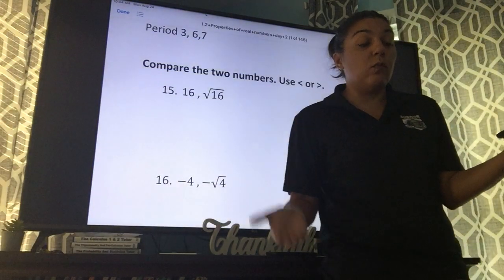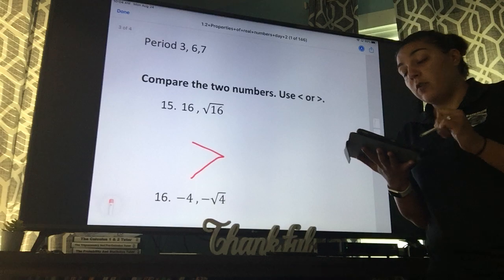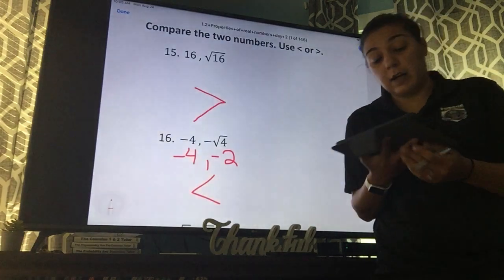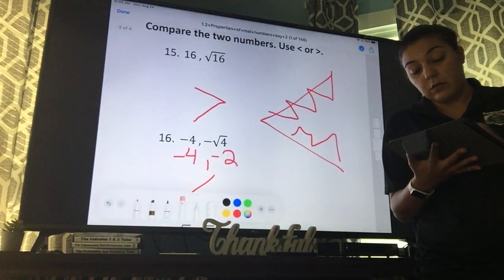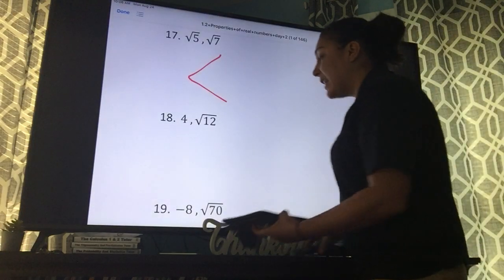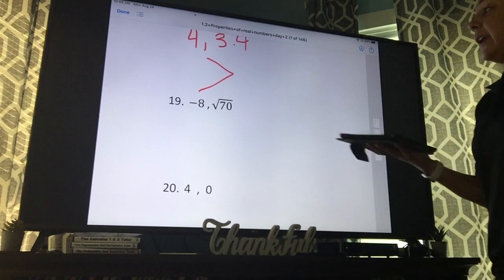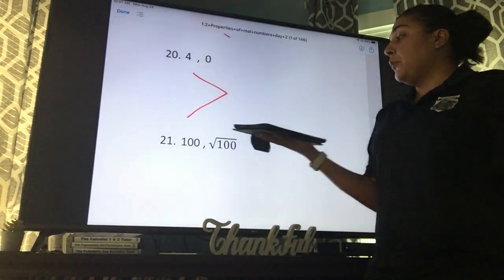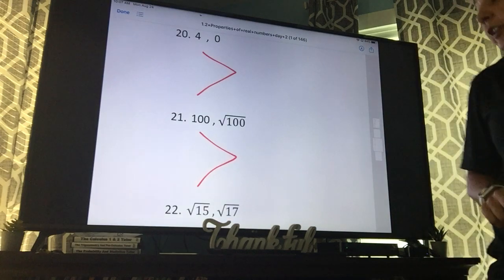Properties of real number day 2 video 2